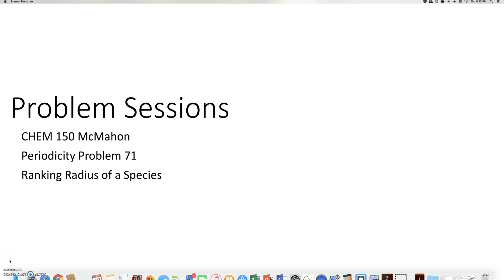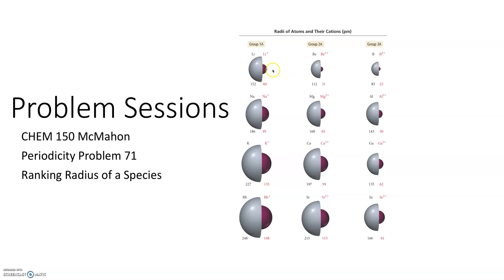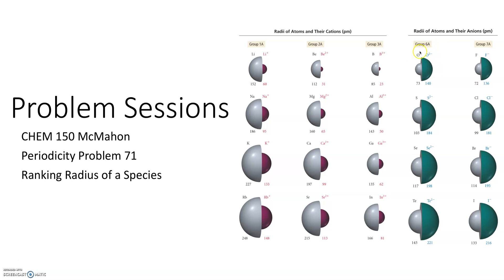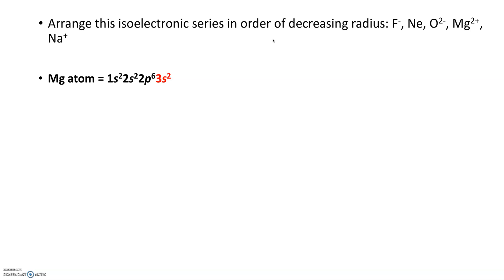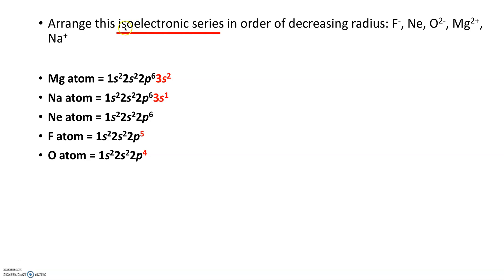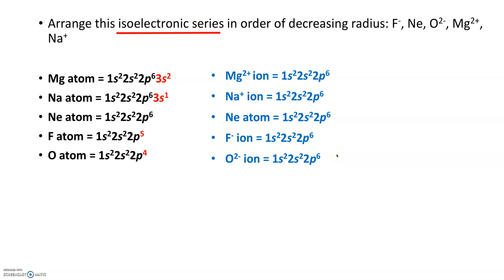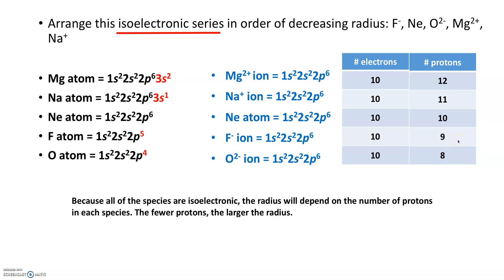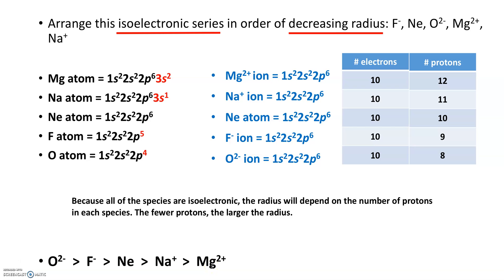Ranking Isoelectronic Species by Decreasing Radius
This video covers:
1. Ranking species radius
2. Reviewing Electron Configurations
3. Comparing Cations with their parent atoms
4. Comparing Anions with their parent atoms